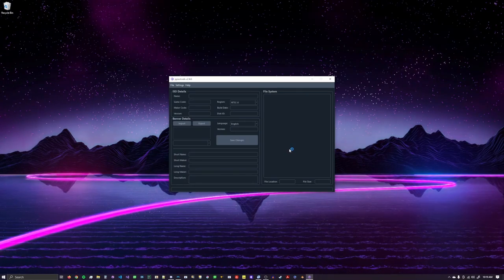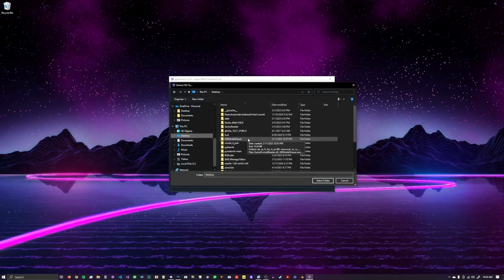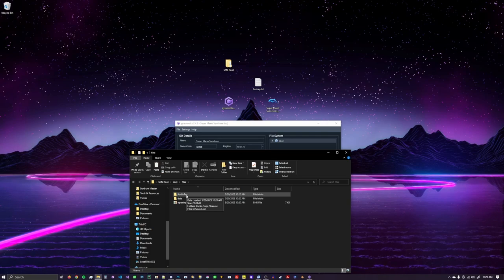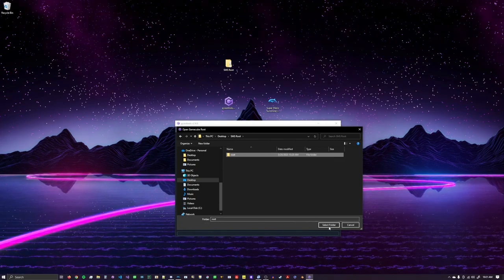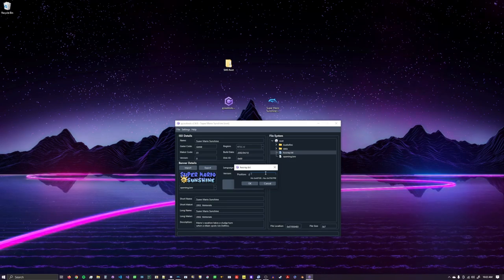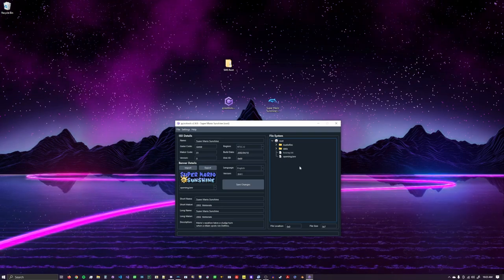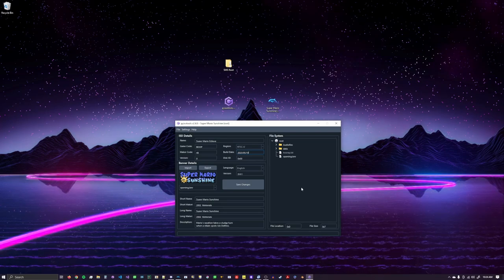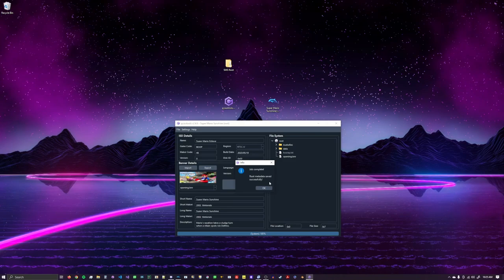How to mod an ISO using pyisotools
pyisotools is the successor to GCR. pyisotools brings many stability fixes, feature updates, and more. This allows for the experience to be as smooth as possible when modifying GameCube ISOs.